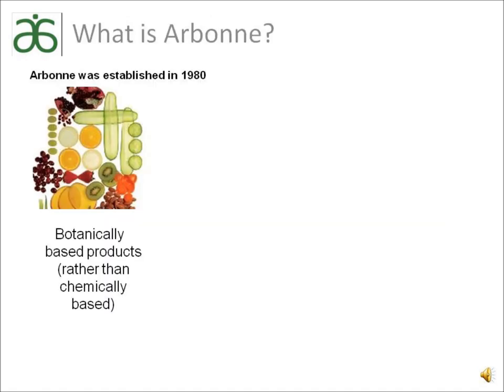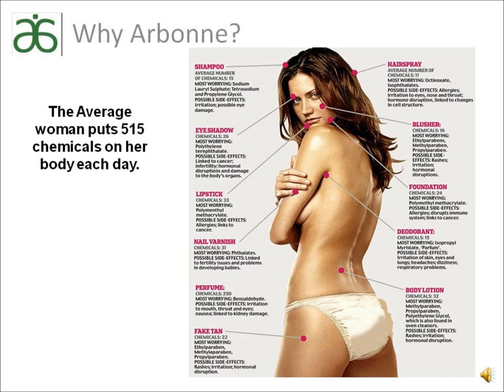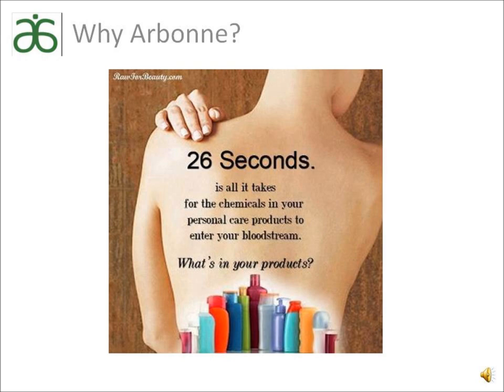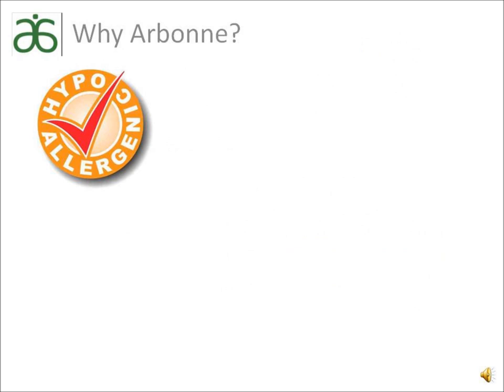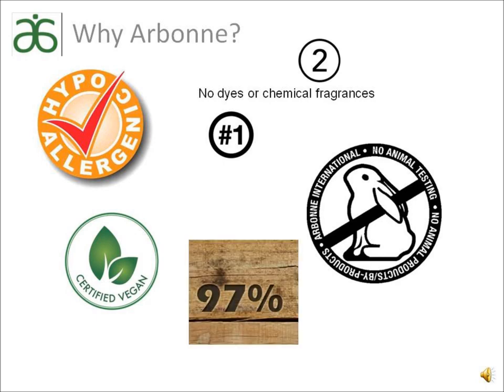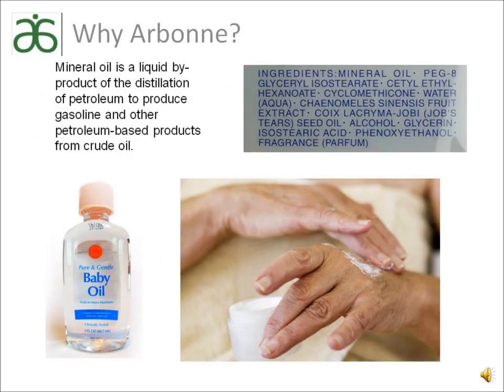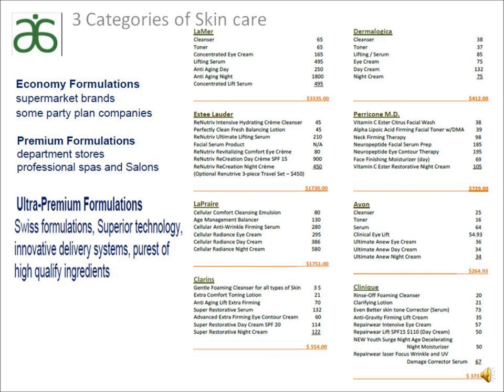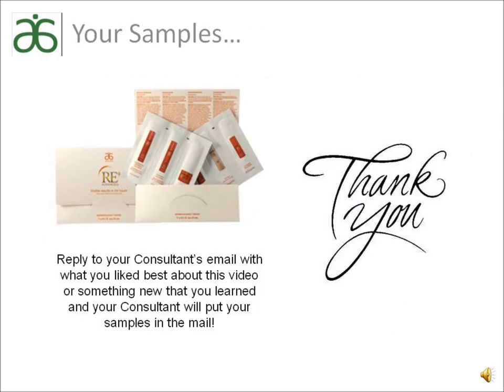Arbonne Difference Movie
Learn what makes Arbonne different than other products on market and allow yourself to make an educated decision about what kind of products you put on your skin.